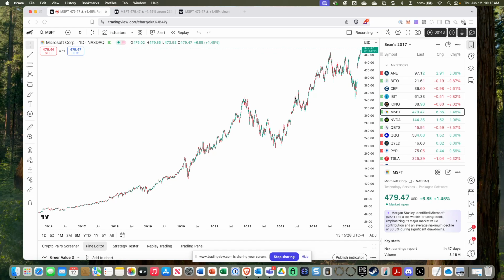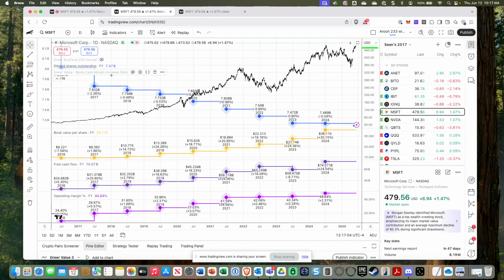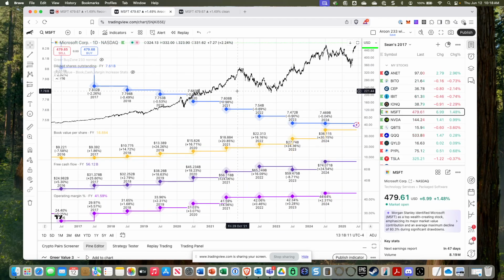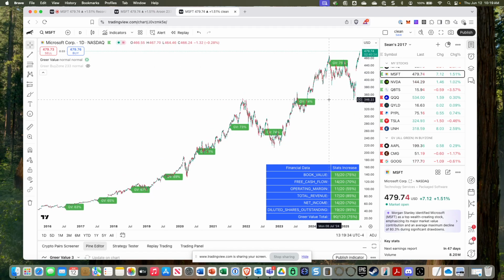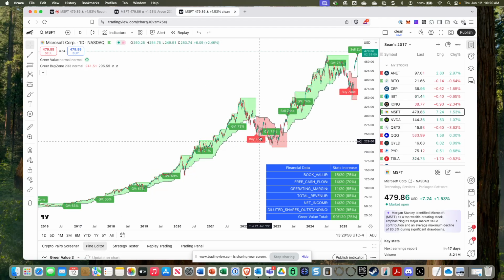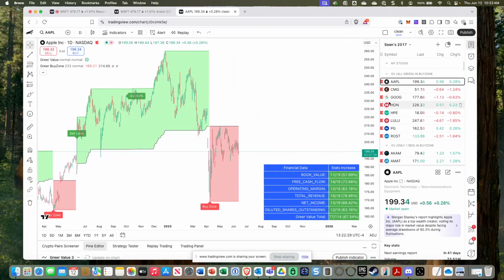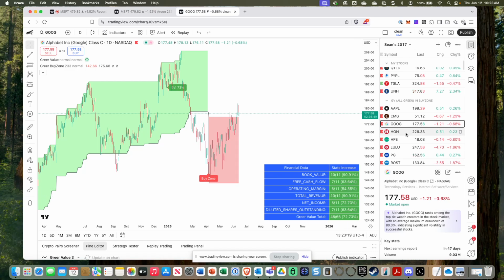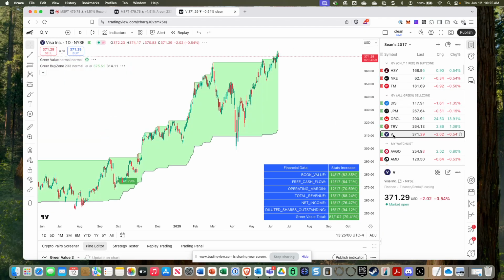Greer Value — A Better Way to Find Long-Term Winners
🔍 Introducing the Greer Value Tool
Most investors chase price charts. I chase fundamentals.
That’s why I built the Greer Value Tool — a TradingView indicator designed to highlight companies with consistent, long-term financial strength using six powerful metrics.
Instead of relying on hype, this tool tracks year-over-year (YoY) growth consistency in:
📈 Operating Margin
💰 Total Revenue
🧾 Net Income
📜 Diluted Shares Outstanding (Buybacks)
Each metric tells part of the story. Combined, they paint a clear picture of whether a company is building long-term value or eroding it.
📊 Why These Six Metrics?
Shows how much each share is worth based on assets. If it's rising, the company is growing shareholder value.
Real cash after expenses. It's the fuel for dividends, buybacks, and growth — not just accounting earnings.
✅ Operating Margin
Profit from operations. Higher margins mean the company is efficient, scalable, and can weather storms.
✅ Total Revenue
Is the business expanding? More sales mean growing demand and market share.
✅ Net Income
The bottom line. Consistent profits = healthy core operations and smart financial management.
✅ Diluted Shares Outstanding
Often overlooked. More shares = inflation. Fewer shares = each one is worth more. Share buybacks reward long-term holders.
Every time a company updates its financials (yearly), the Greer Value Tool checks if each metric improved. Over time, it tracks:
✅ Count of positive YoY changes
📊 Percentage growth for each metric
🔍 A composite Greer Value Score (0–100%)
Green = strong consistency.
Red = weak or unstable growth.
It even displays a data table right on your chart. Clean. Clear. Actionable.
Most traders ignore fundamentals. But long-term value comes from financial health, not price pumps.
By spotting companies with 5+ years of consistent growth, you're not just investing — you're owning a business that's winning.
Search for “Greer Value” on TradingView
→ Add to chart
→ Watch the data build over time
→ Use with Greer Zones for Buy/Sell overlays
📢 Final Thoughts
Markets rise and fall. But companies that consistently grow their fundamentals? Those are the ones that stand the test of time.
The Greer Value Tool gives you the clarity to find them.